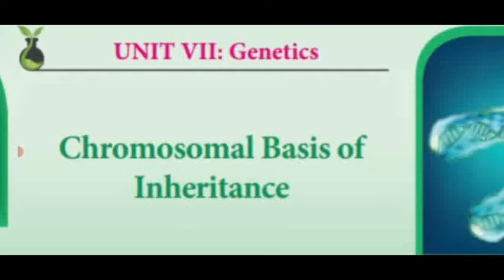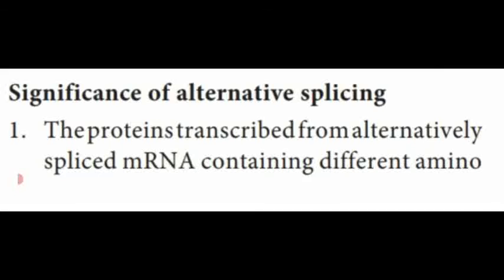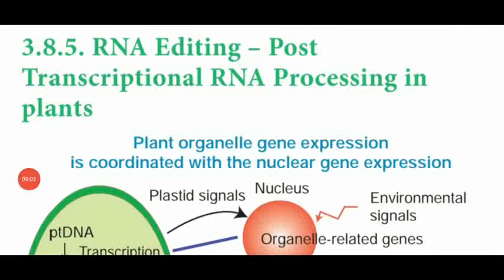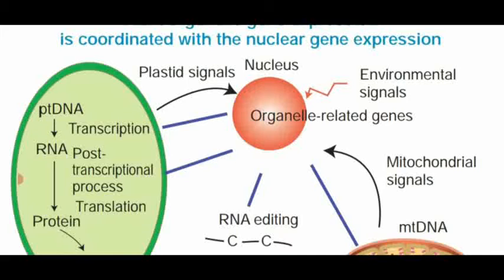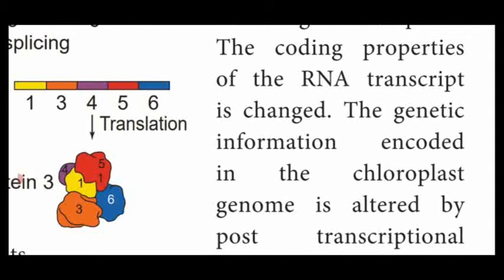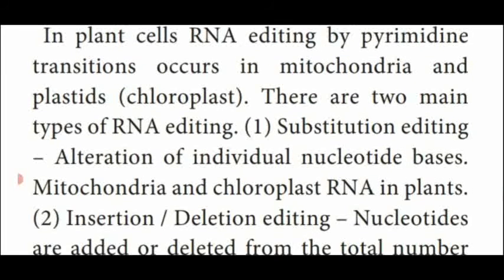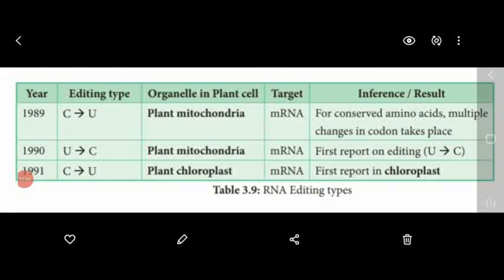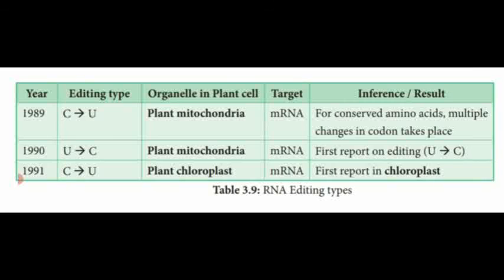XIIstd/Bot/Ch:3/Chromosomal basis of inheritance/Part19